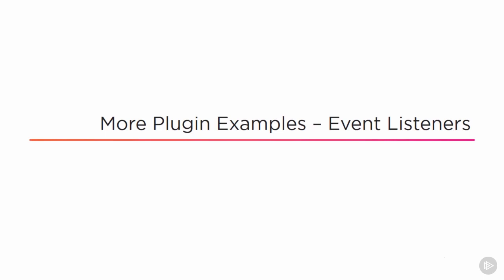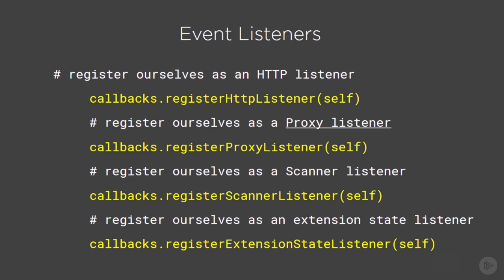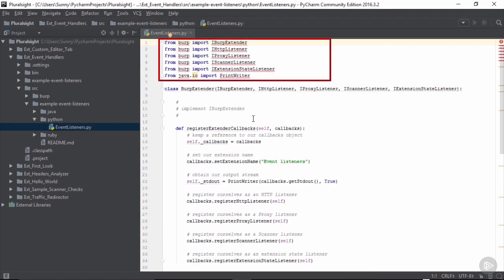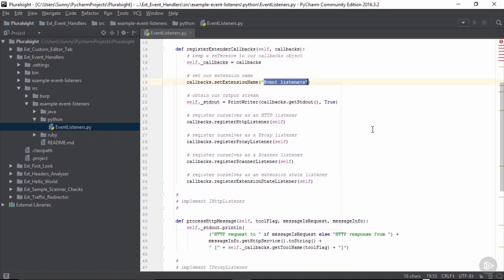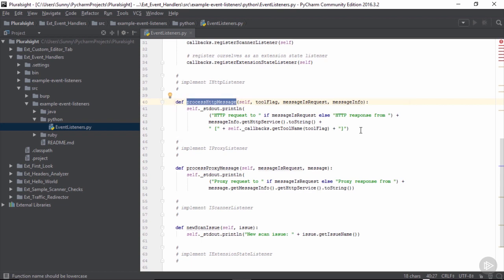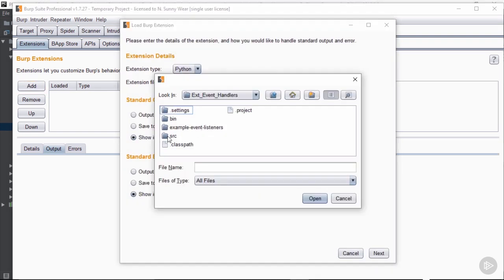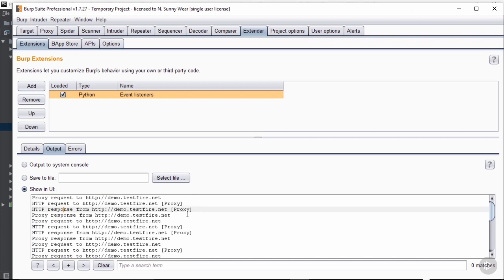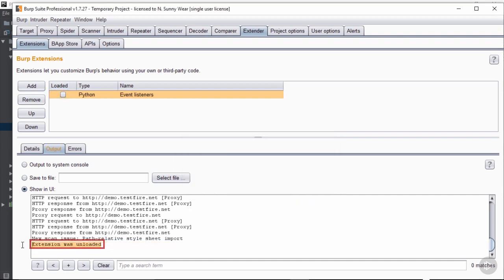20 Second Sample Code from the Portswigger Extendibility Page